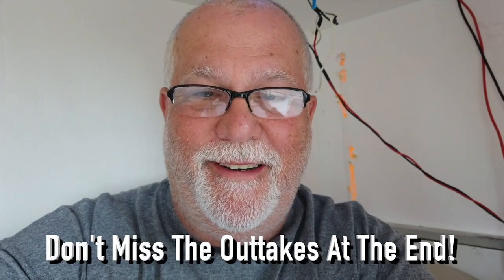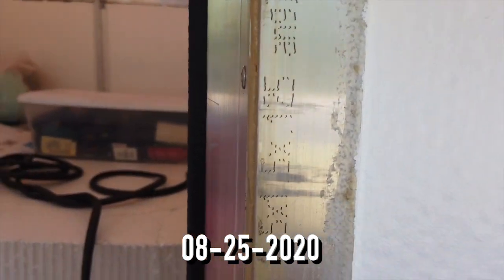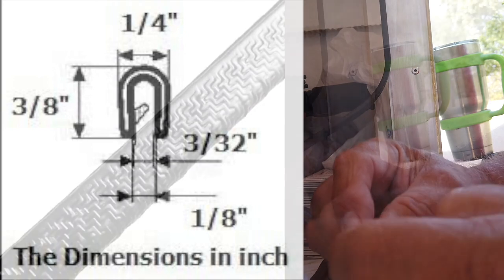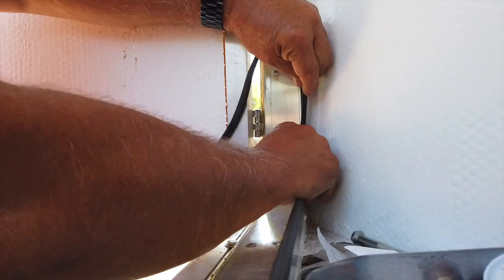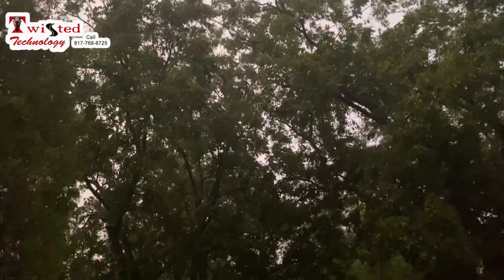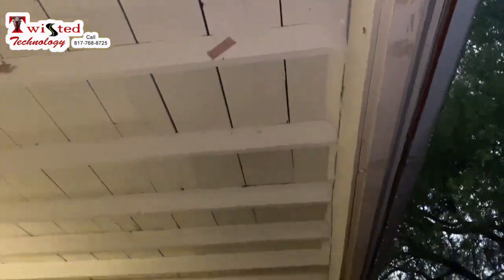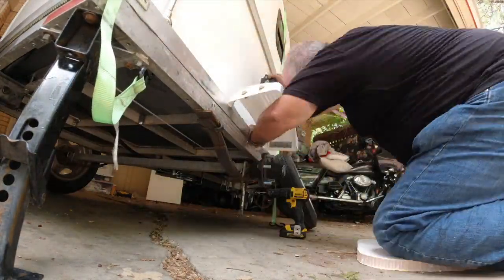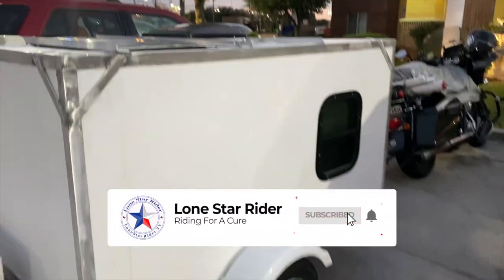Riding For A Cure Trailer Rebuild Part 19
Riding For A Cure Trailer Rebuild Part 19 • 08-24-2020

On my way back to Ft Worth from Burnet Texas, I stopped for the night at Rough Creek Park Granbury Lake in Granbury Texas. Had a beautiful view of the lake when I woke up.
More work on the trailer, installed new windows, roof brace, and finally the fenders.

BSG Wraps & Printing
3450 West Loop 820 South
Fort Worth, TX

My Motorcycle:
2010 Two Tone Ocean Blue & Sandstone Metallic Victory Vision
2008 Harley-Davidson Road Glide
1999 Yamaha Royal Star Venture
1982 Yamaha Virago 750
1974 Yamaha DT250 Enduro
1968 Honda 50 Mini Trail